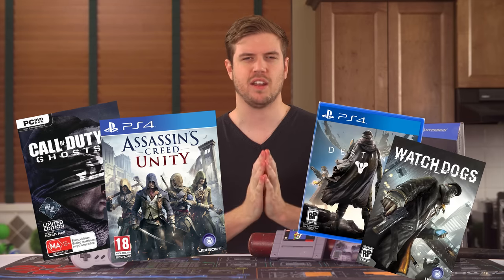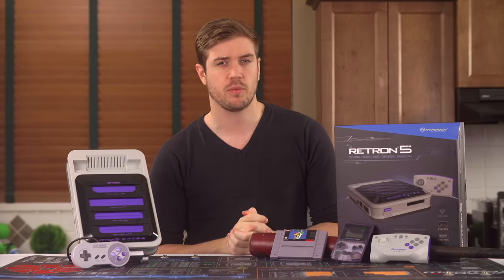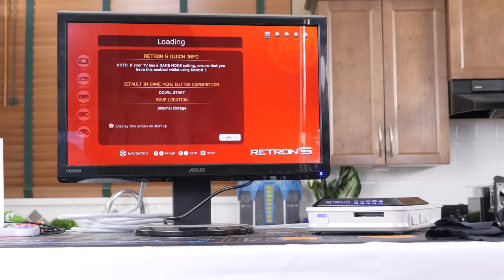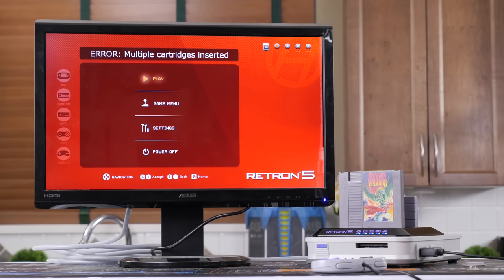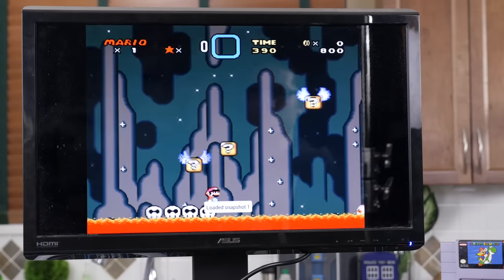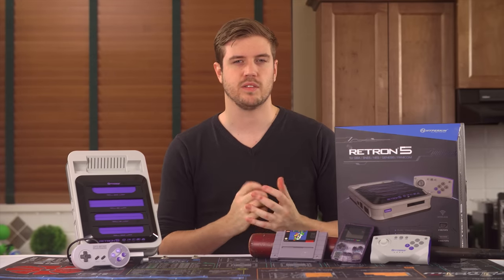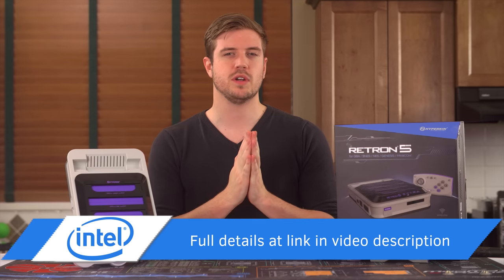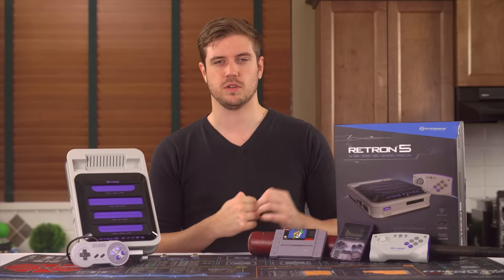Hyperkin Retron 5 Game System - Emulate Your Favourite Classics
The Hyperkin Retron 5 offers a pretty cool value proposition... if it works. Let's see what Luke's experience has been like so far...

Pre-roll Music Credit:
Title: Hellberg - I'm Not Over (Radio Edit) [feat. Tash]